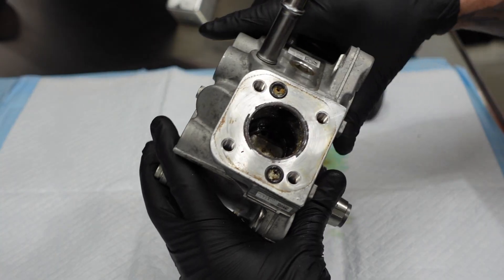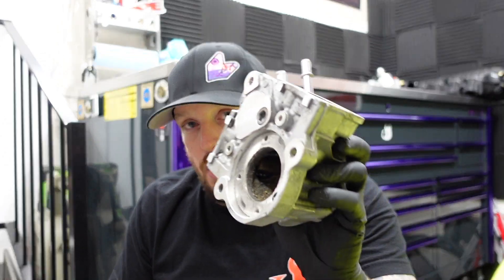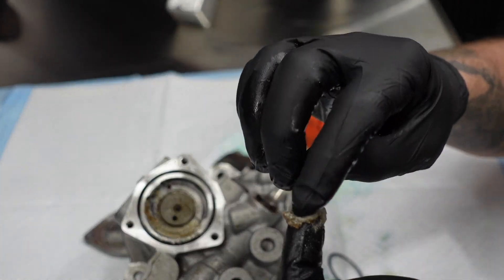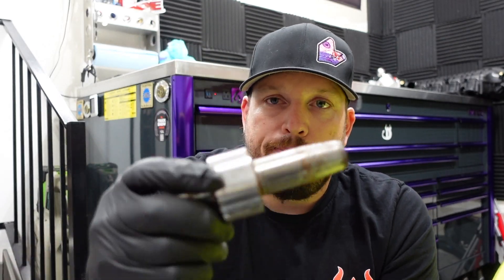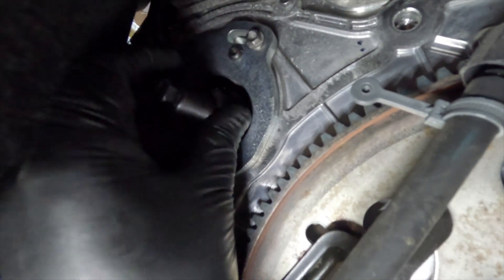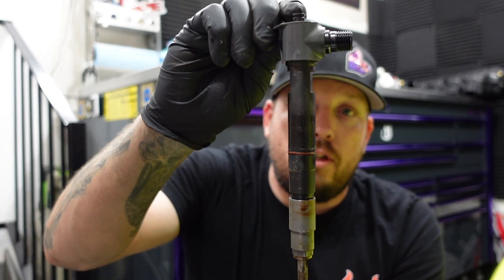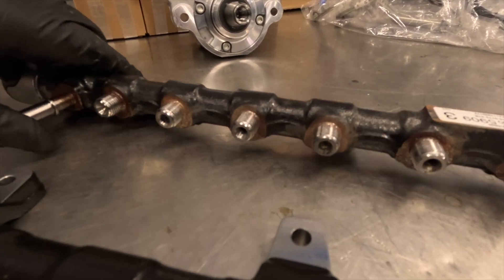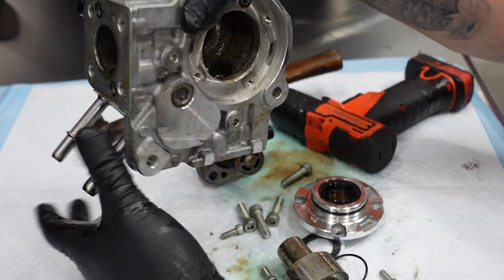What Happens When Diesel Fuel Gets Contaminated? DEF Contamination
Recently, I replaced a complete fuel system due to contamination of what appeared to be bleach with elements of DEF fluid. This video is a rundown of what was replaced, why and how you can hopefully prevent yourself from having this bad of a situation if an error were to happen with you.

The diesel additive other people suggest, because I suggest the one from the owners manual, of course.